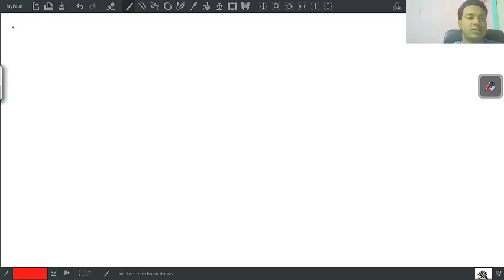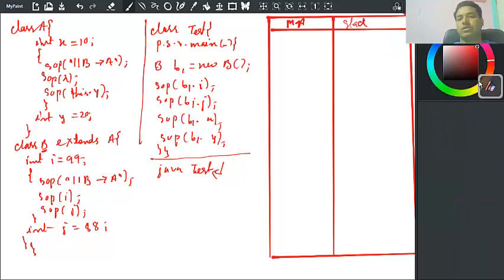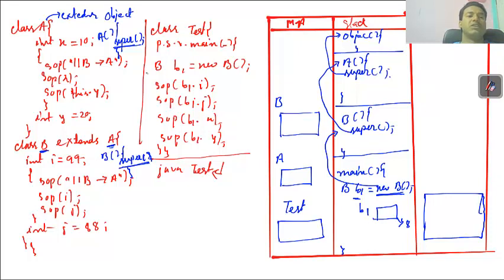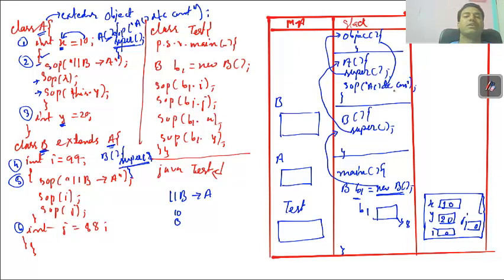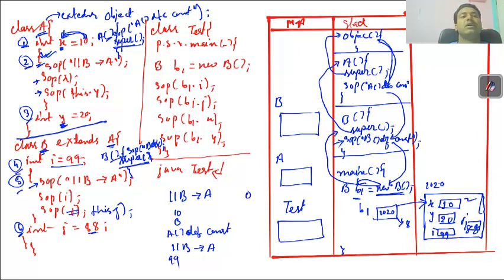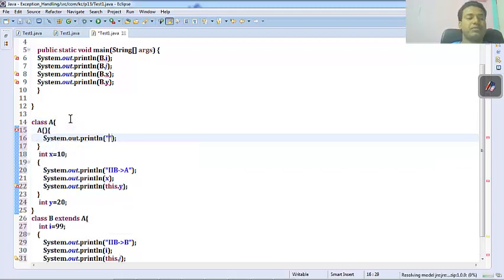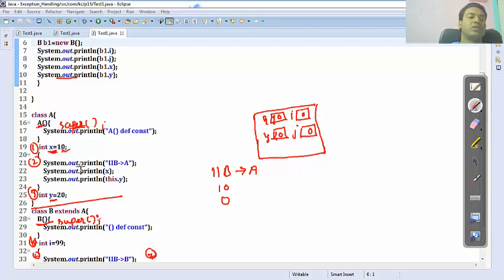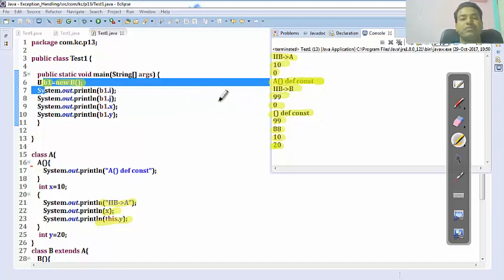Instance Control Flow Part 2 by Kofel